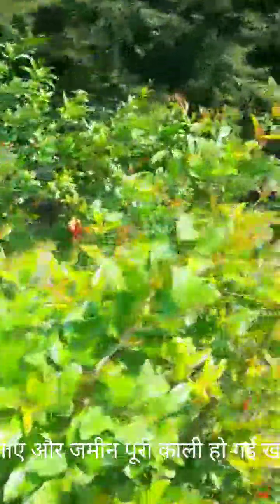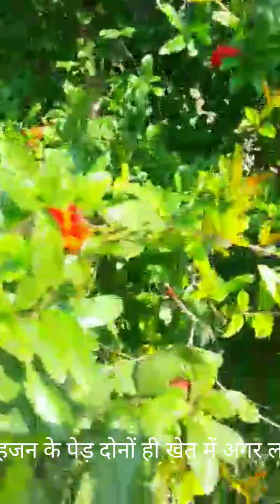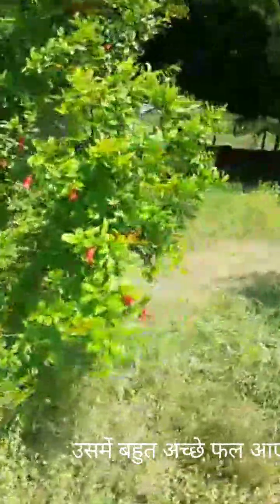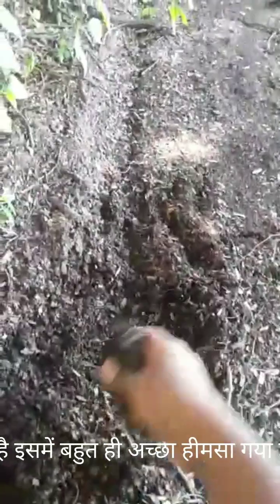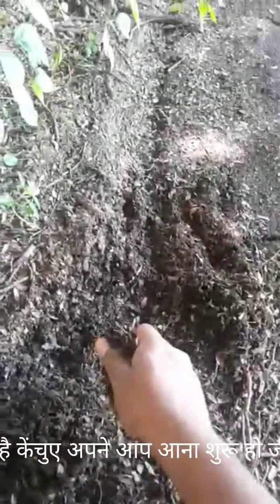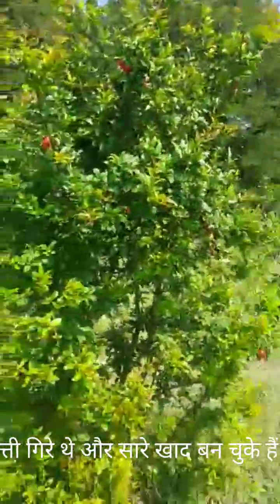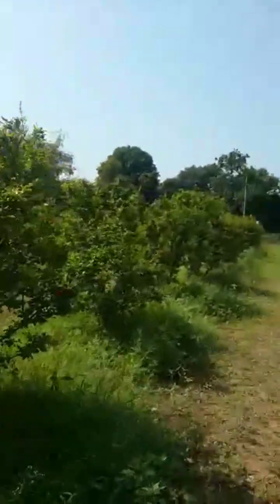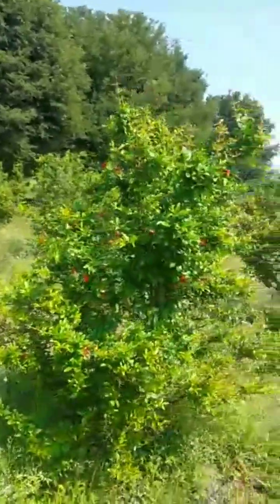इमली और सहजन पेड़ खेत में लगाने से लाभ वेस्ट डिकंपोजर का उपयोग